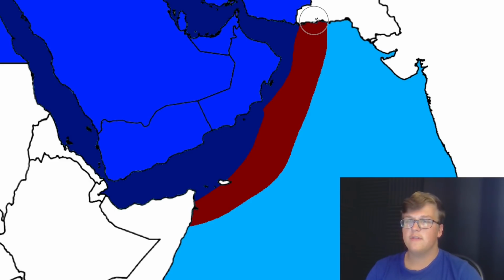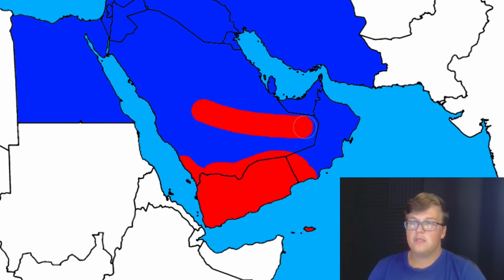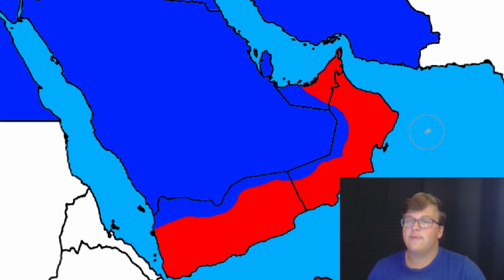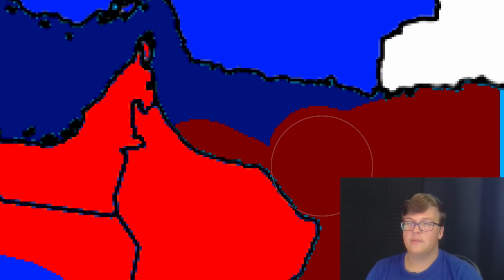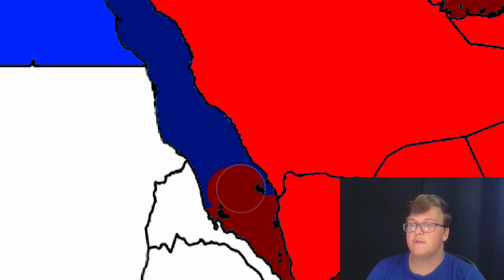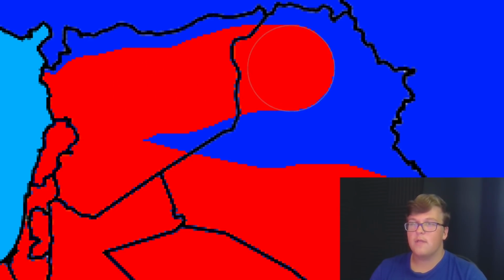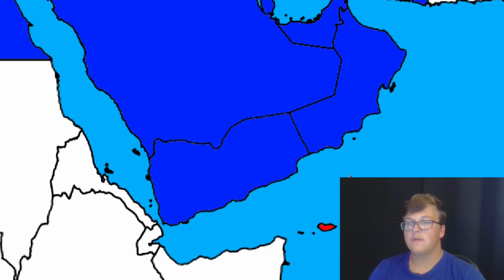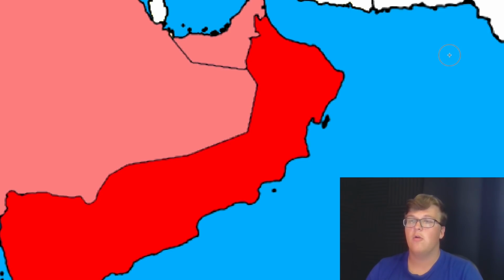Could The USA Invade The Middle East?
In this video, we take a look at a war scenario where the USA attempts to invade the Middle East. When making these videos, it is impossible to satisfy both sides, so I apoligize if you don't agree. Anyway, what would happen if the USA invaded the Middle East. This is a fully mobilized war, meaning the entire US miliary is involved. Would the Middle Eastern countries be able to repel the United States? If you enjoy this video, make sure to...

🕒Upload Schedule🕒
 ➤Every Wednesday and Saturday!

📚Information📚
➤Hello, I am AdizzPro. On this channel you can expect to see a large variety of mapping content! Videos can span from fixing the borders to mapping out war scenarios. I'm a huge history/geography fan, so if you're interested in those things aswell, this channel may be perfect for you! Have an amazing day!

🎵Music I May Have Used In The Video🎵